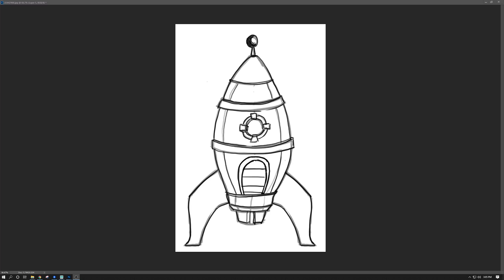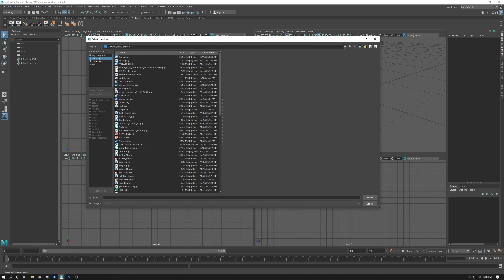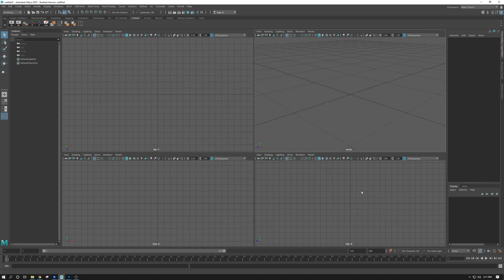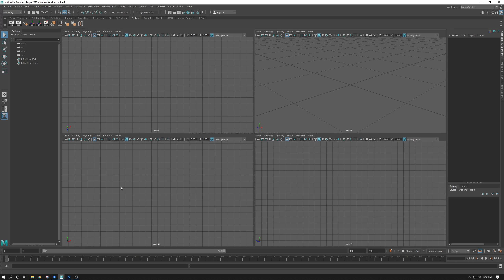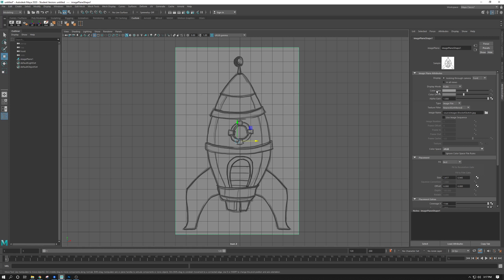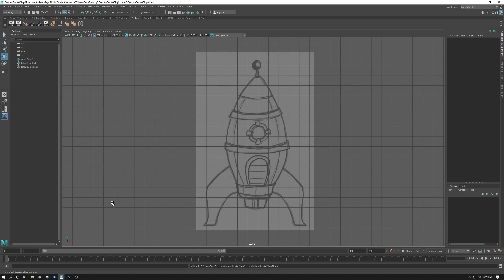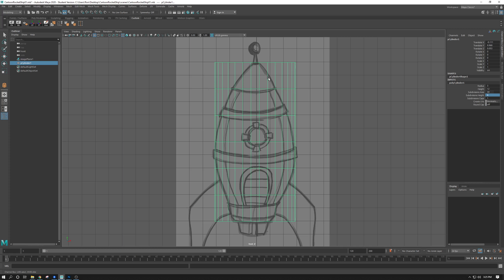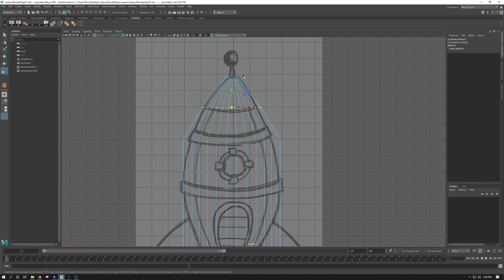Cartoon Rocket Ship - Part 1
Intermediate Maya modeling video, model a cartoon inspired rocket. This video covers basic project set up, image planes, modeling basic shapes, extruding, beveling, creating the core shapes of the rocket ship.